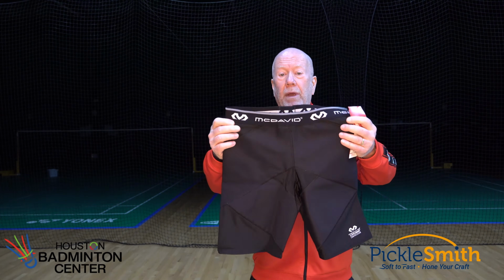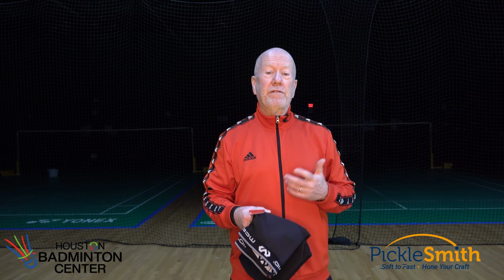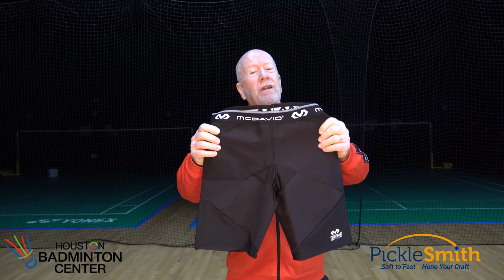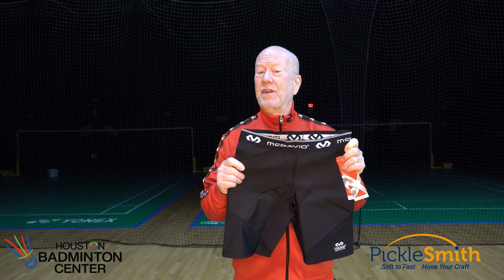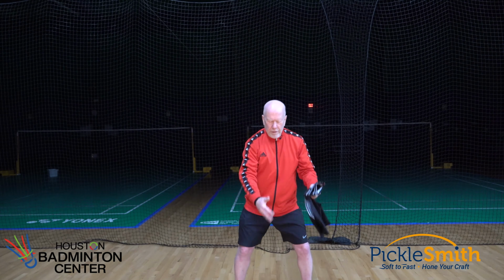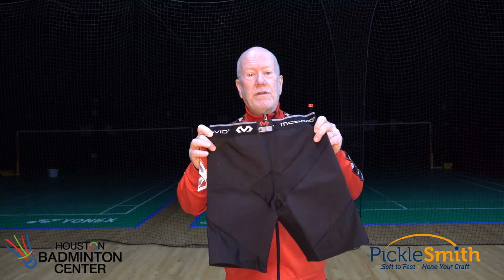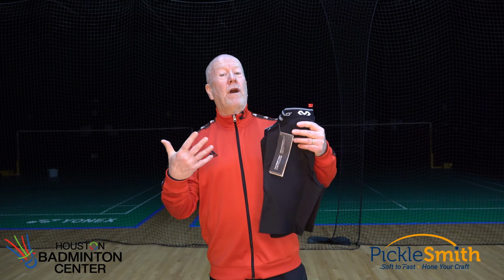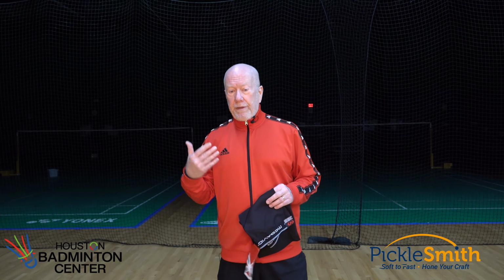Compression Shorts - Do You Need Them?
Today I cover compression shorts. And there is only one brand that has ever met my needs and lasted a long time. Oh yeah, this is NOT a paid endorsement.